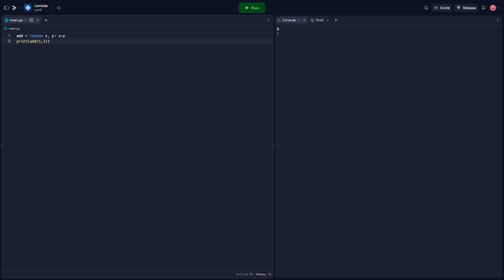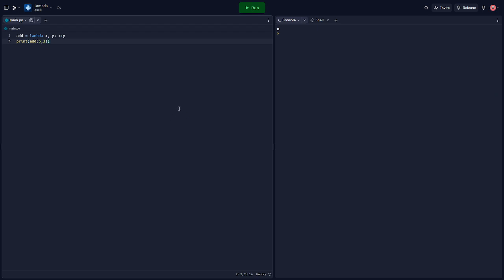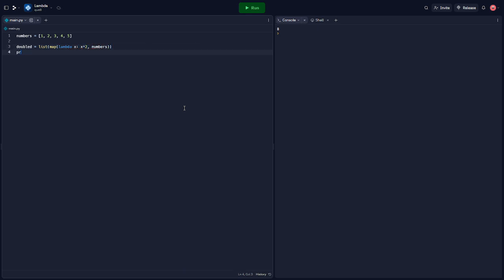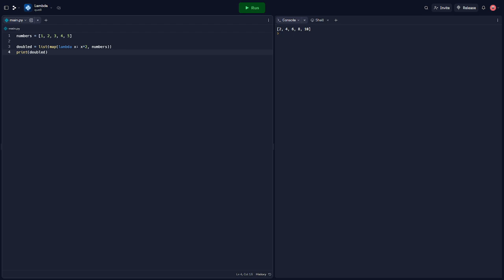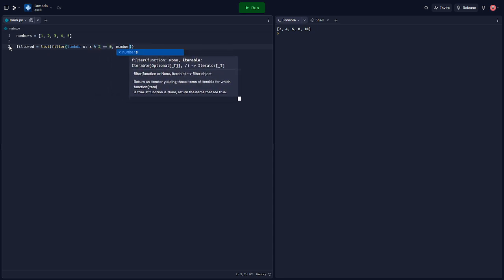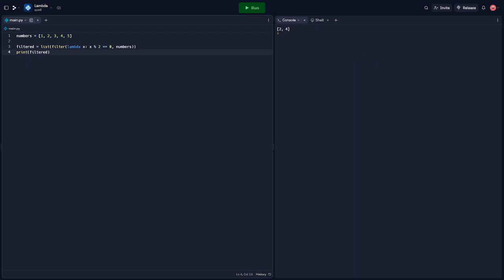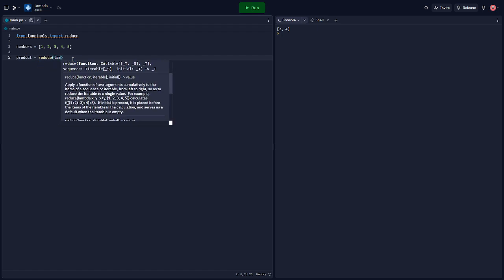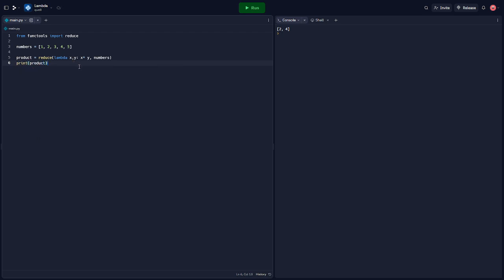Master Python Lambda Functions: A Beginner-Friendly Guide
Unleash the power of Python Lambda Functions with our easy-to-follow tutorial! This video will guide beginners through the basics of lambda functions, demonstrating their use with built-in functions like map(), filter(), and reduce(). By the end of this tutorial, you'll be able to write more compact and efficient Python code with Lambda Functions.

Learn Python with us and improve your coding skills - one video at a time.